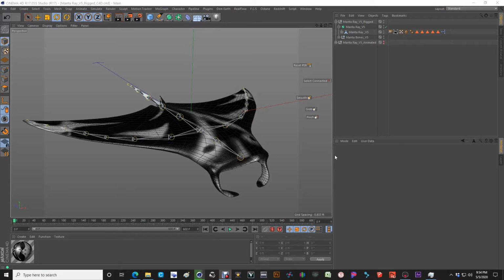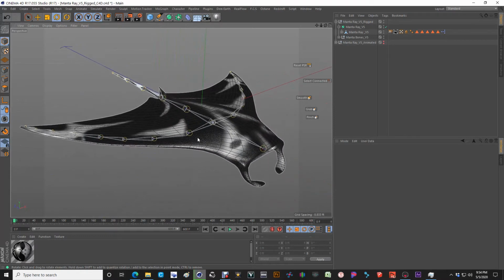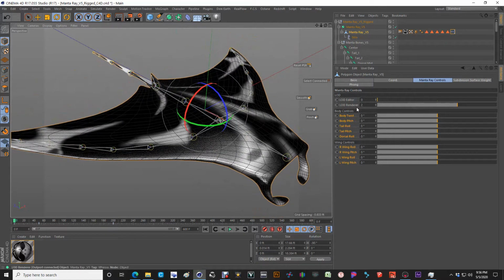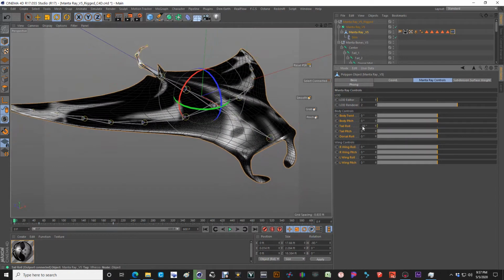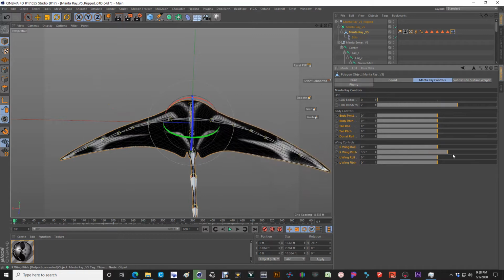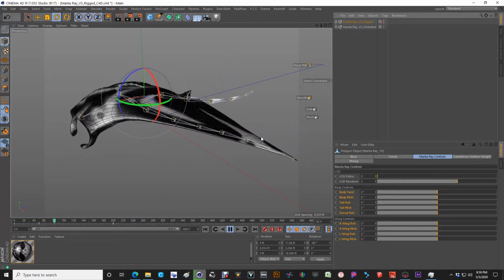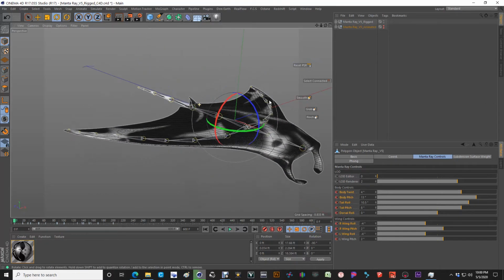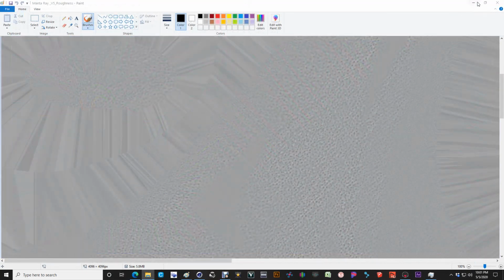Manta Ray Rigged C4D 3D Model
This is my new Manta Ray model rigged in and designed in Cinema 4D, textured in Substance Painter, and animated in C4D, Blender, and FBX formats.  Textures are 4K and PBR and the model is built entirely of quads in low resolution with a subdivision mesh ready.

If you are using C4D the rig is using xPresso and is easy to create a quick and fluid animation sequence.